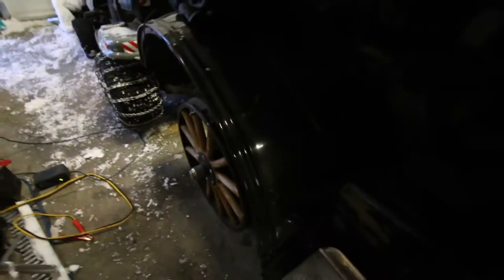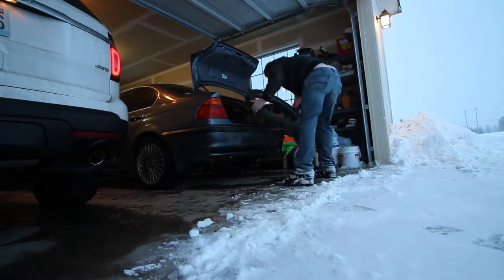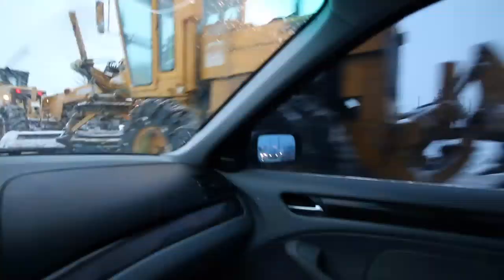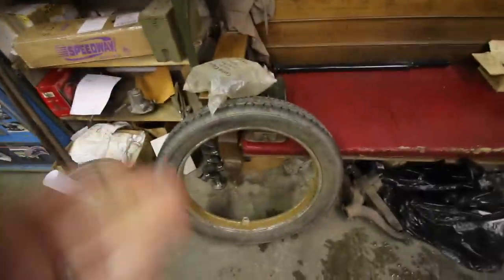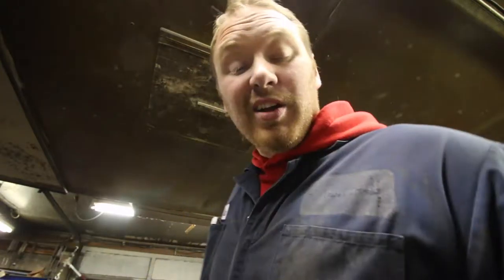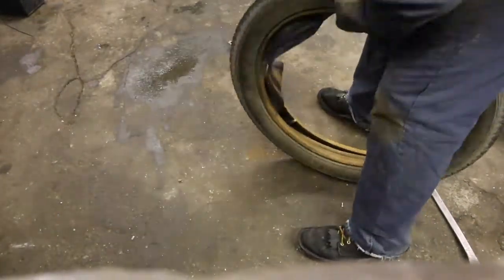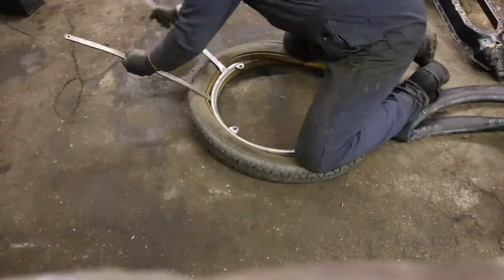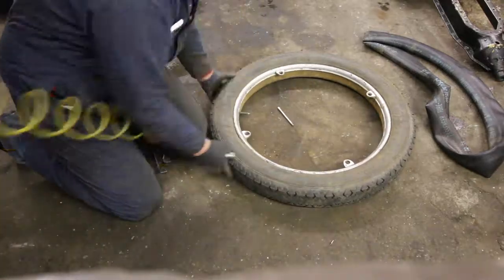Forget Dubs I ROLL ON 30's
Vlog 143

Pretty much a shop day. For those of you that saw the first upload, I found a bit of footage I forgot to take off the SD card. I deleted the video and this is the new upload.

**My Gear**

Lens: Canon EF-s 10-18mm 1:4.-5.6 STM

Microphone: Sony stereo Mic

                       Takstar Shot Gun Mic

GoPro: Hero3+

GoPro Batteries:

Tylt Portable chargers